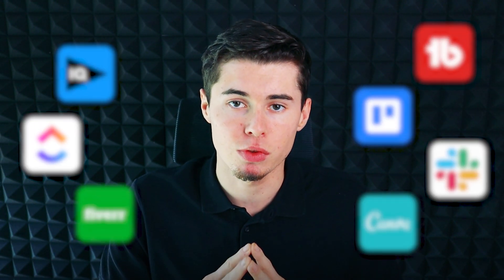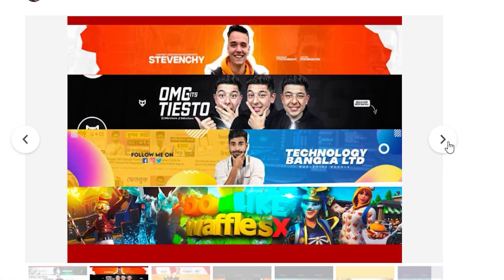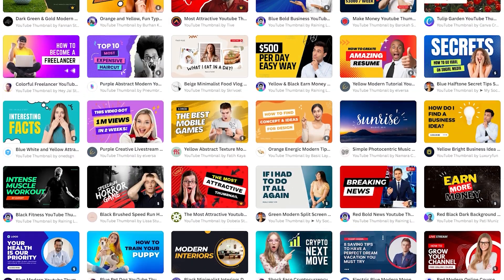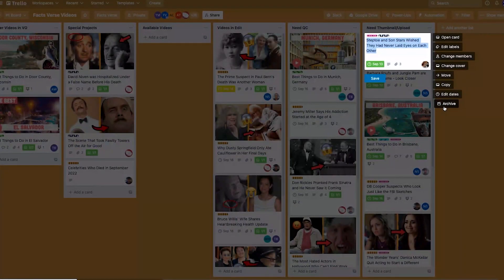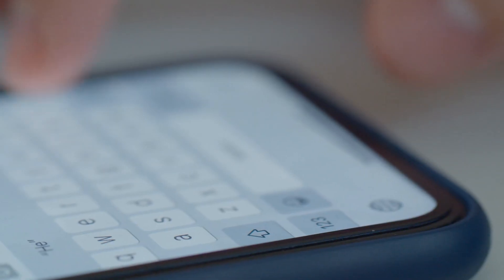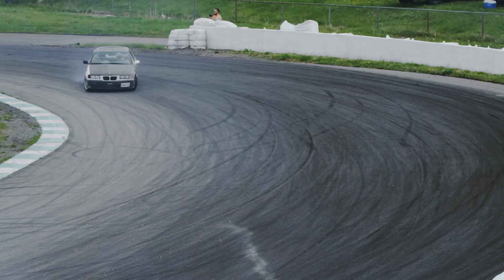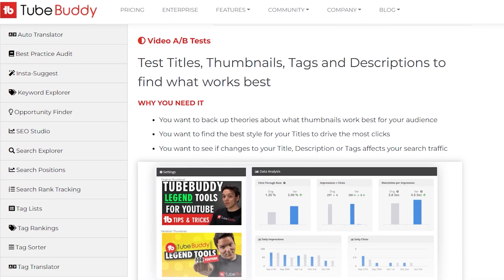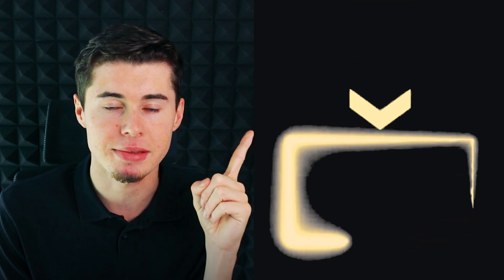7 Faceless YouTube Channel Tools to Get More Views on YouTube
7 YouTube Automation Tools I Wish I Knew Earlier
In this video I reveal the 7 best tools that will help you grow your YouTube Automation channels. I can't even imagine running my YouTube Automation channels without these tools, so you must watch the video until the end to see all 7 tools and what they're used for.